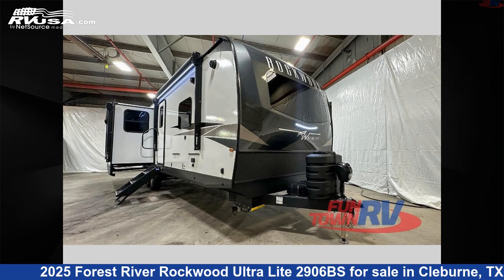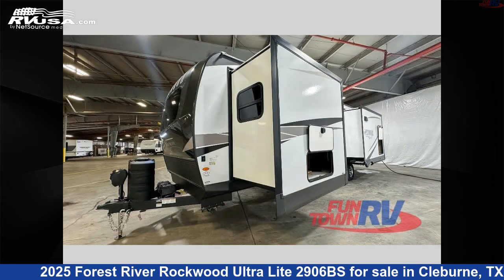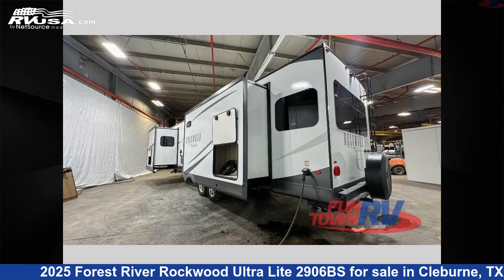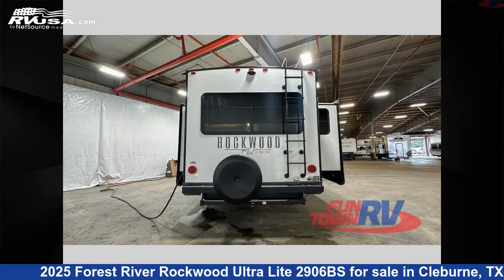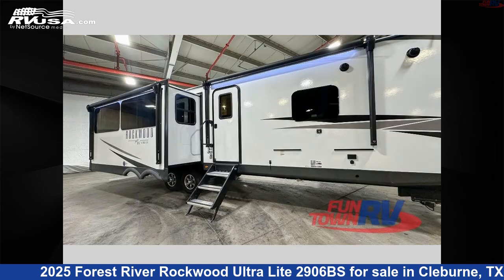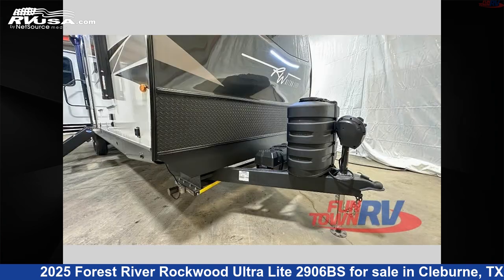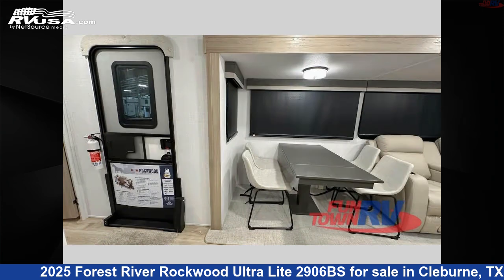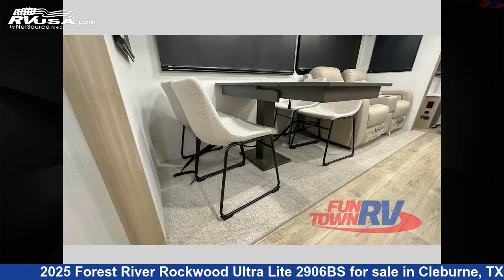Beautiful 2025 Forest River Rockwood Ultra Lite Travel Trailer RV For Sale in Cleburne, TX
This 2025 Forest River Rockwood Ultra Lite 2906BS is a Travel Trailer RV. It is located in Cleburne, TX 76031 and is offered for sale by Fun Town RV - Cleburne. This New Forest River Is 35' 0" in length and features a STONE interior, sleeps 5, Slideout, and 54 gal fresh water capacity. The floorplan layout of this Travel Trailer features Couples Coach, Front Bedroom, Kitchen Island, Rear Living Area.